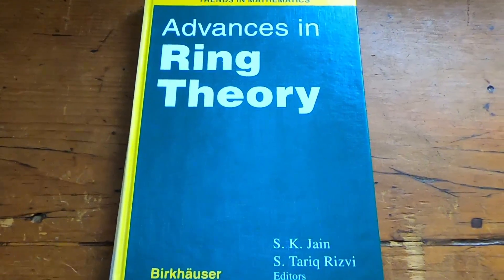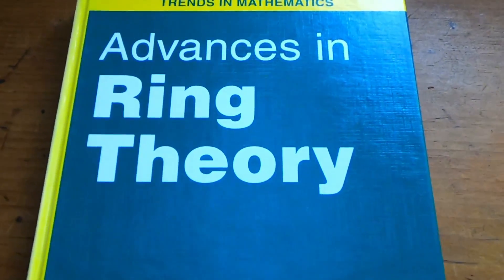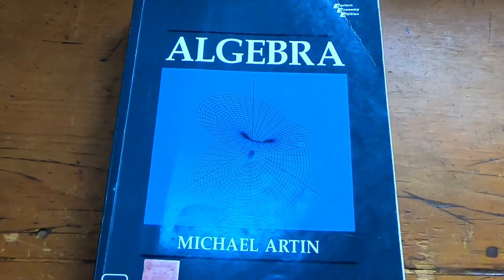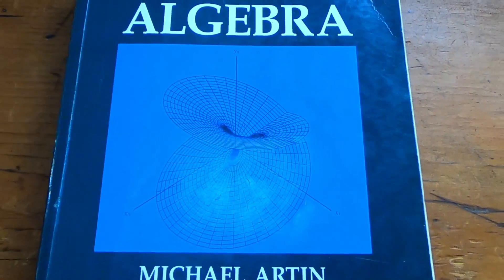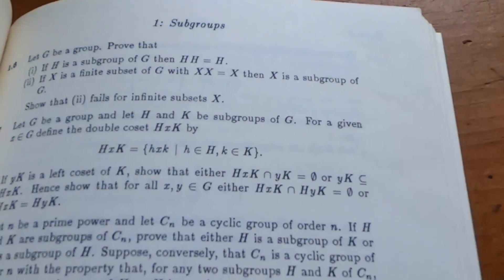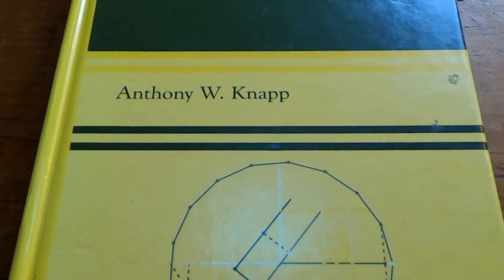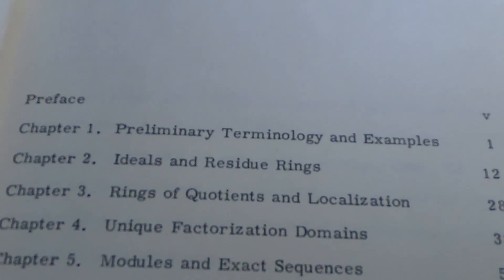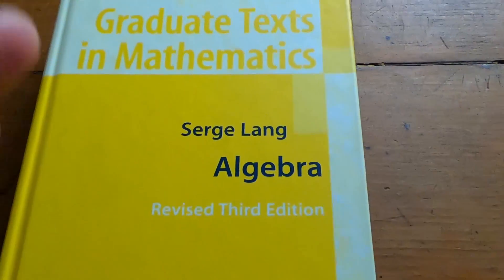Tour of My Abstract Algebra Book Collection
In this video I go over some of my abstract algebra books. I am pretty sure I have more but I am not 100% positive. I have more bookshelves and boxes I need to go through still, I have a lot of books!!

There are a lot of books here. Keep in mind this collection has taken me years.